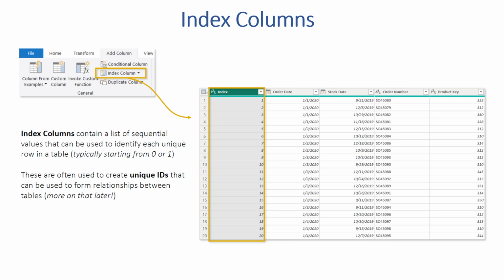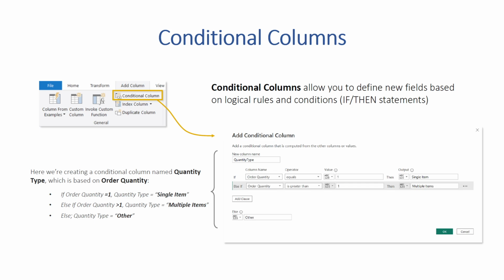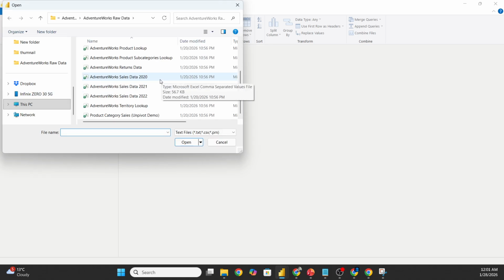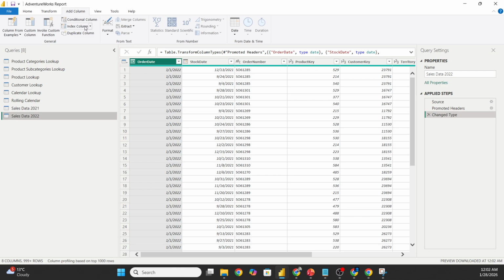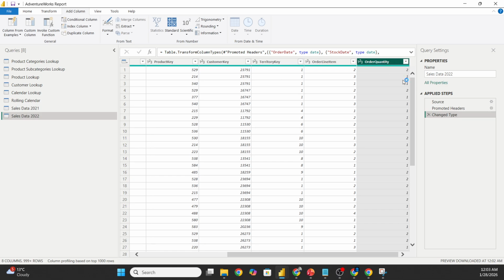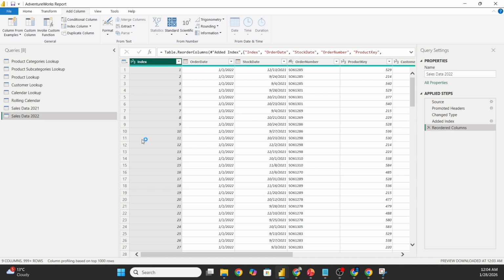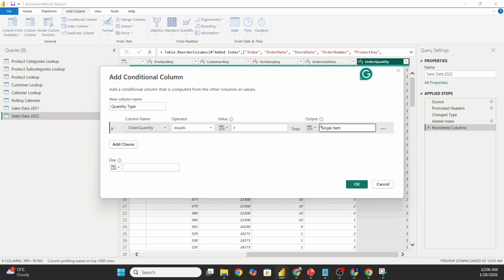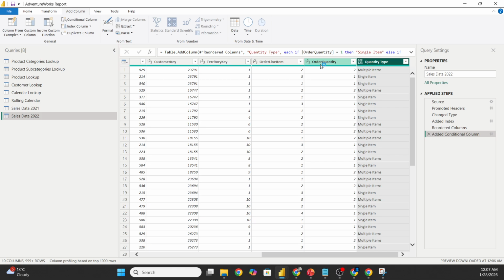Power BI Index Column & Conditional Column Explained | Real Project Example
Power BI me Index Column aur Conditional Column ka use kaise karte hain?
Is video me hum real project example ke sath samjhenge ki kaise unique ID create karte hain aur IF logic se new columns banate hain using Power Query.

Index Column aur Conditional Column data transformation aur business logic automation ke liye bahut important tools hain. Ye concepts interviews aur real company projects dono me use hote hain.

What is Index Column in Power BI
Why Index Column is used (Unique ID & relationships)
Conditional Column (IF-THEN logic) step by step
Real business example: Quantity Type classification
Best practices & Pro Tips

Interview preparation students
Real-world project learners

🕒 TIMESTAMPS

00:00 – Introduction & What You Will Learn
00:30 – What is Index Column in Power BI
01:50 – Why Index Column is Important (Unique ID Concept)
03:10 – Practical Demo: Adding Index Column in Power Query
05:00 – What is Conditional Column (IF-THEN Logic Explained)
06:30 – Practical Demo: Quantity Type Classification Example
08:20 – Common Mistakes & Pro Tips
08:50 – Final Summary & Next Video Preview